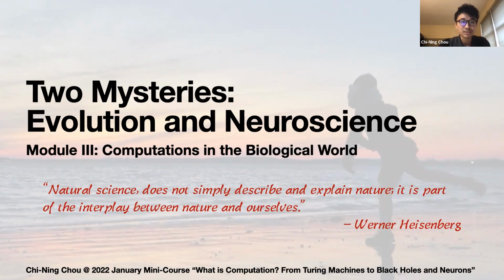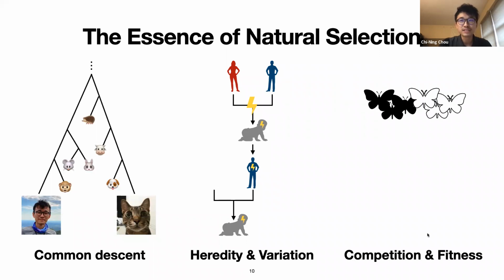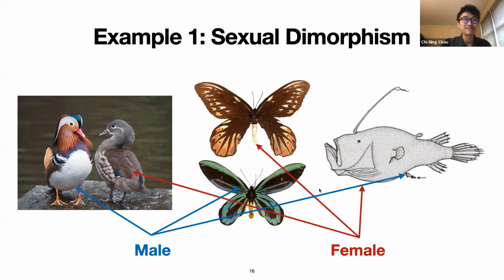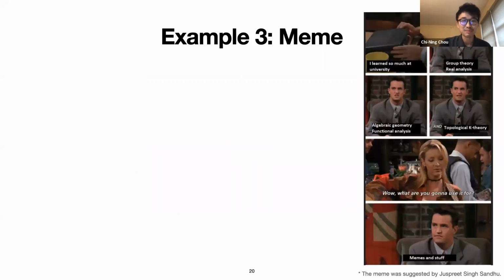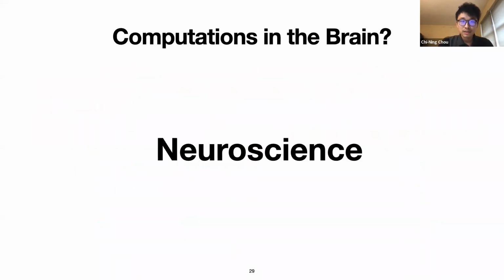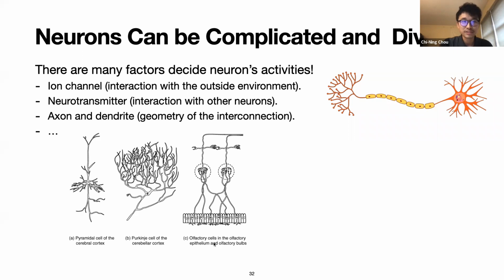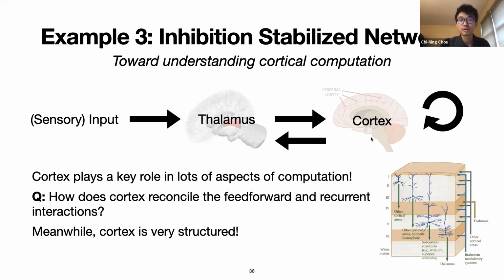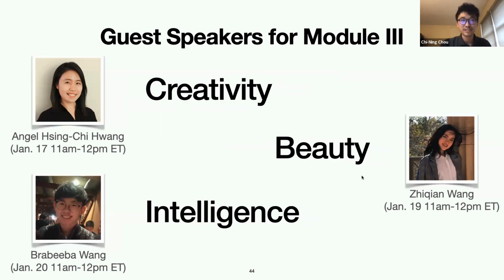Mini-Course on Computation: Lecture III.b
This is the lecture III.b of the mini-course "What is Computation? From Turing Machines to Black Holes and Neurons" offered at Harvard University in January 2022. More information can be found on the course

0:00 Announcement
1:27 Overview
2:17 Evolution - Structure and Randomness
3:15 Before and After Darwin's Journey
6:48 The Essence of Natural Selection
10:18 How to "Prove" the Validity of Natural Selection
11:51 A New Angle to See the World
14:09 Examples of Evolutionary Thinking
14:57 Example 1: Sexual Dimorphism
18:42 Example 2: Group Selection
23:37 Example 3: Meme
25:54 Evolution as a Computational Principle
26:52 Common Misunderstandings
28:36 Neuroscience - The Biggest Mystery
29:01 From Neurons to Consciousness
31:13 Computations in the Brain?
32:37 Beagle Expedition in Neuroscience?
34:33 Example 1: Single Neuron
39:39 Example 2: Grid Cells
44:28 Example 3: Inhibition Stabilized Networks
52:52 How Do All the Aspects Harmonize?
53:11 Summary